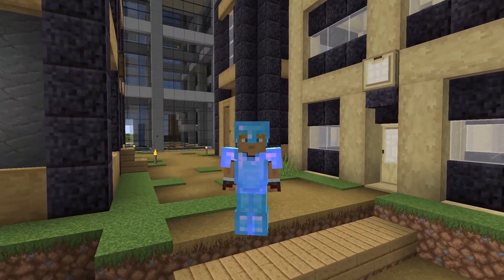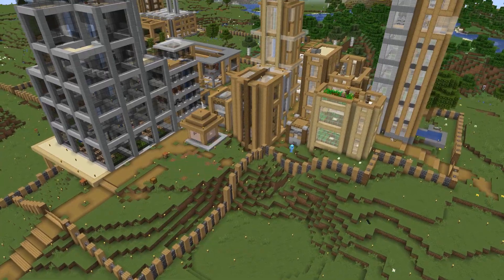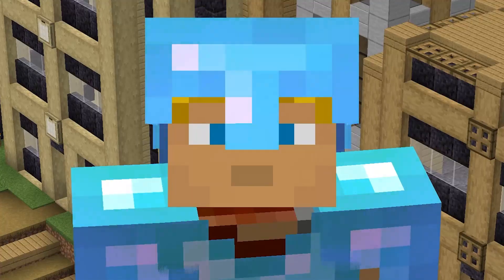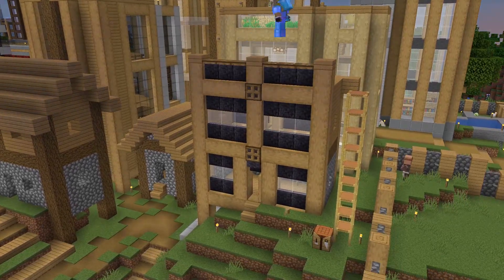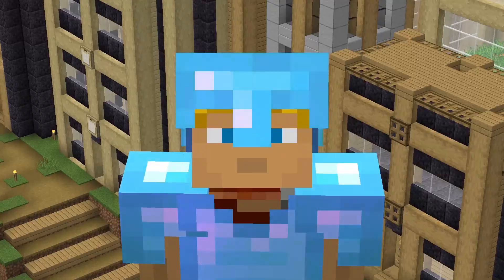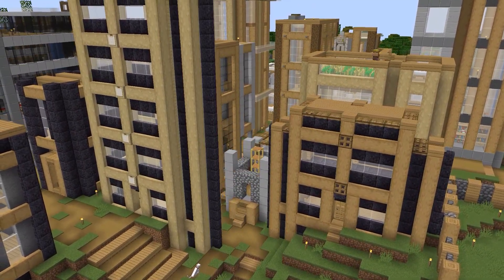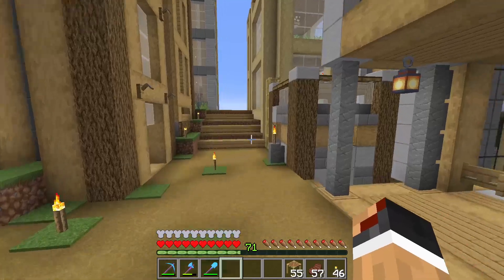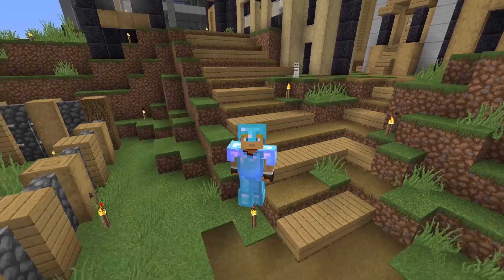5 New Buildings in Our Village City! // Minecraft Survival #20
Minecraft survival, with 5 NEW buildings added into the city! From infrastructure to building the villager default houses, all the way to transforming them into our Minecraft Village City style buildings... This episode runs through it all! We love our skyscrapers... And Villagers... And the CITY!

• CubedHost is the BEST! And is hosting my Minecraft Servers!

• Survival Minecraft Vlogs
Episode 20 of our Minecraft Survival Vlogs series here on the KyleKraft channel!